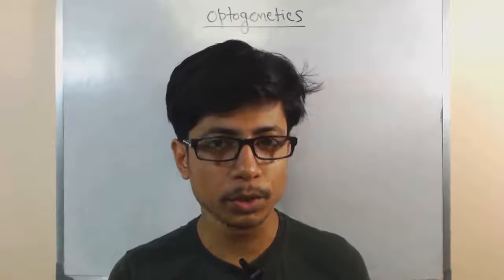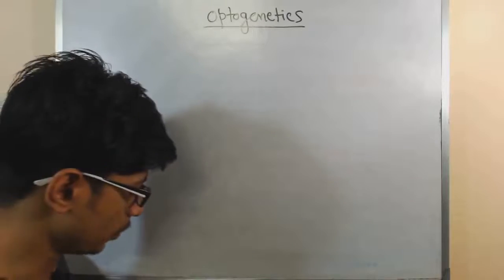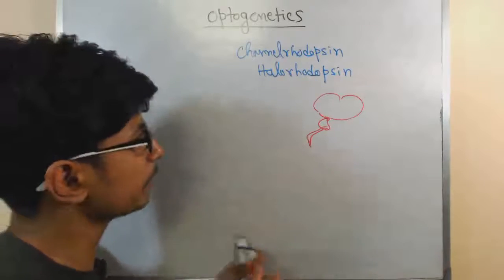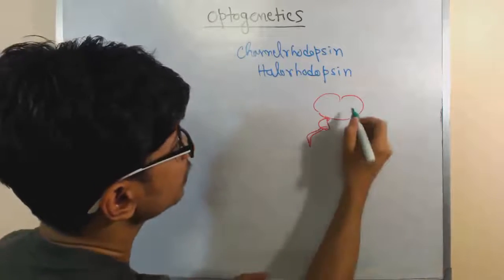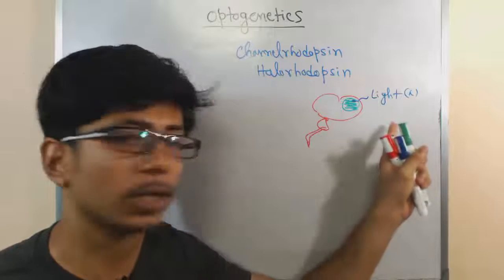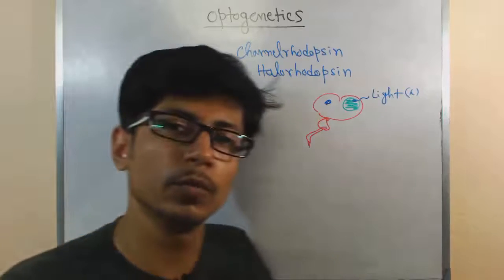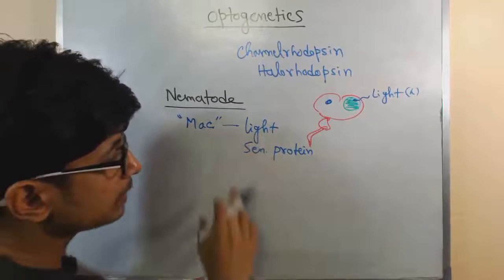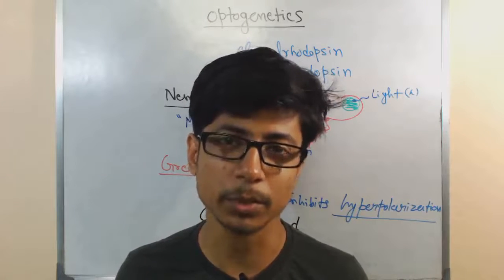Optogenetics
This lecture explains about the optogenetics techniques. Optogenetics is the combination of genetics and optics to control well-defined events within specific cells of living tissue.